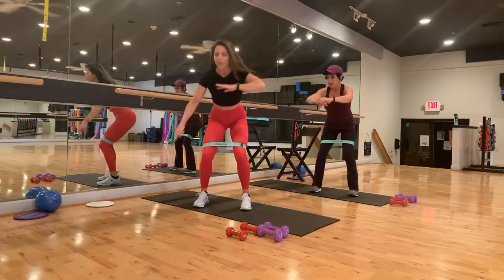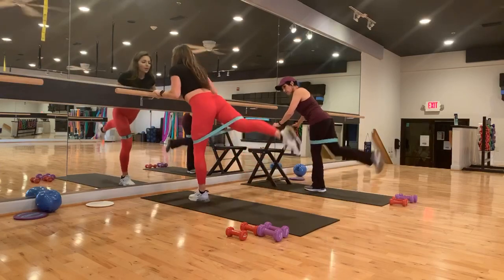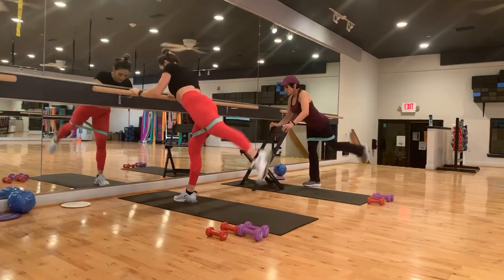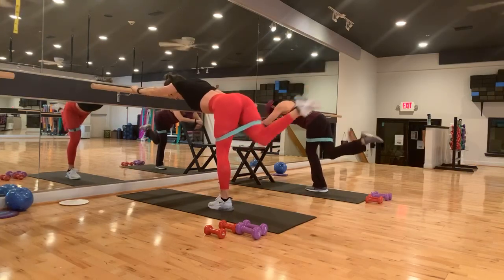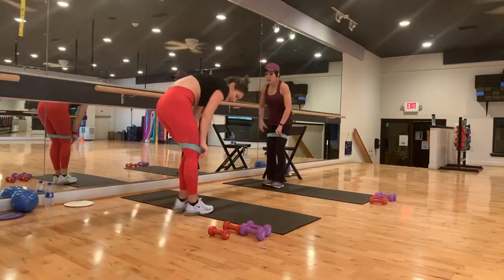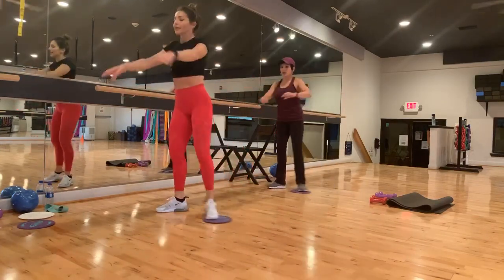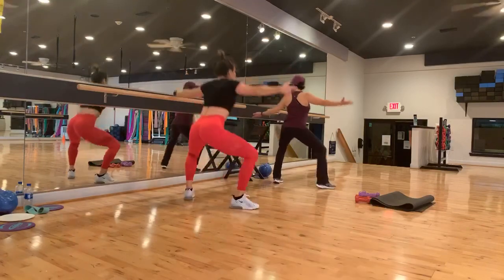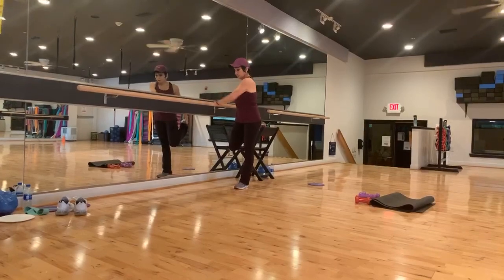Barre Fusión- lower body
The Club, Roxana Bush, and Jessica Bush are at it again in his Barre Fusion workout!  This is a Barre workout for legs, abs, AND booty, using a barre/chair and a band/body weight.